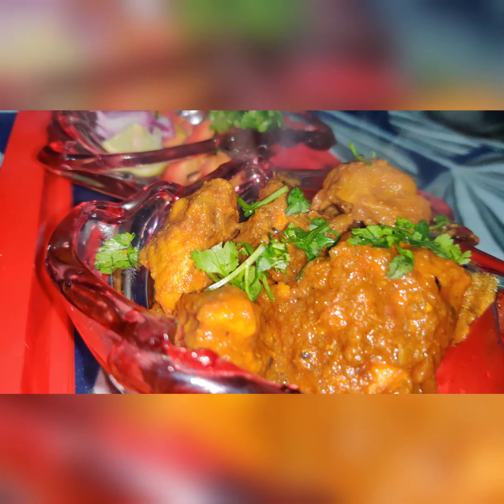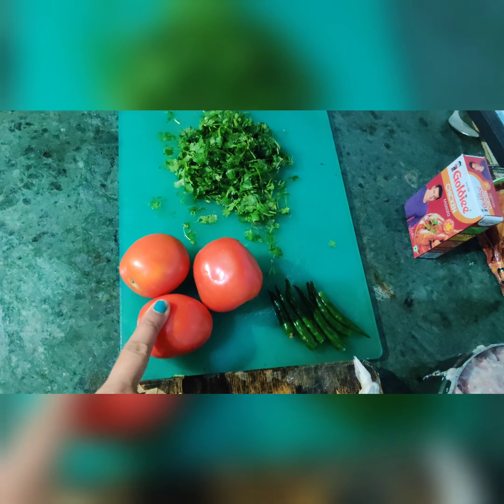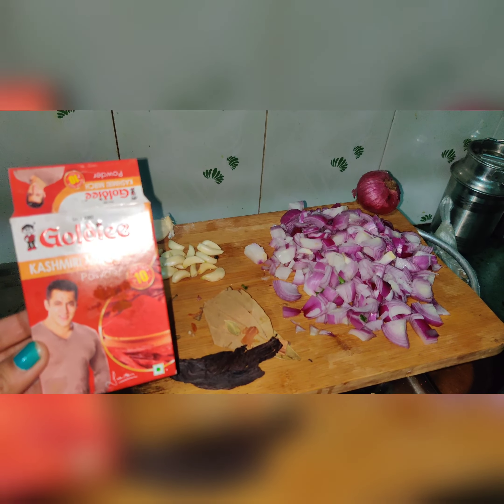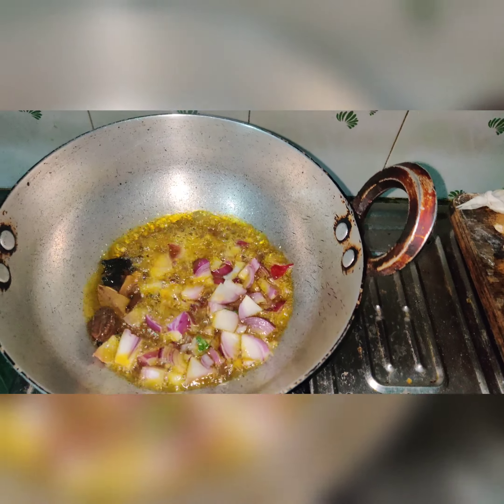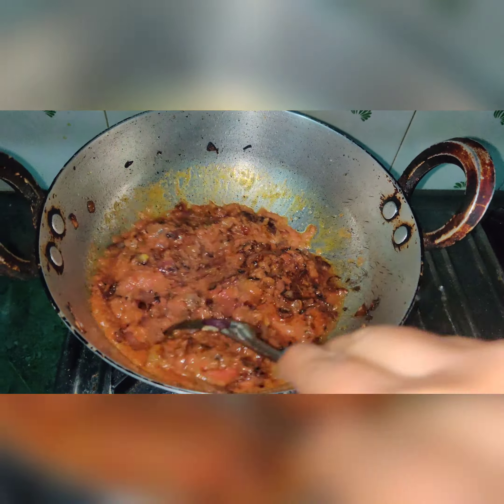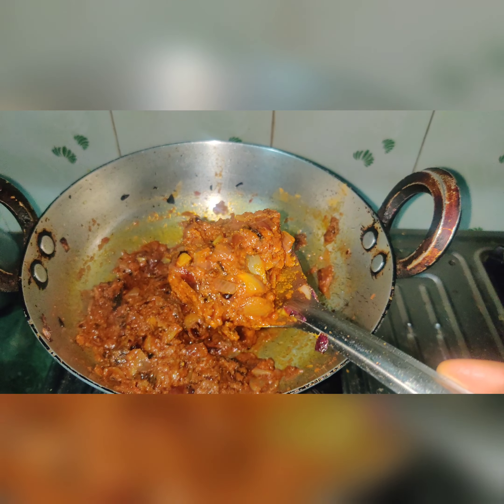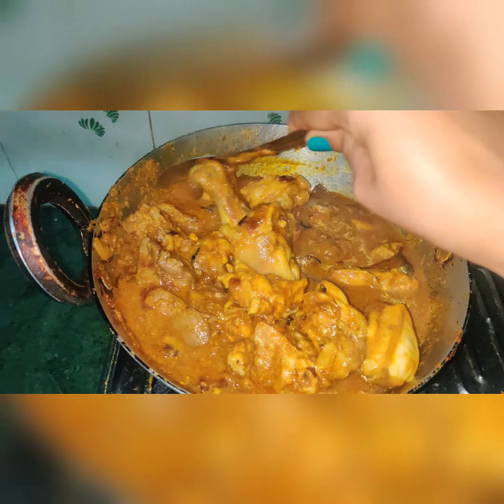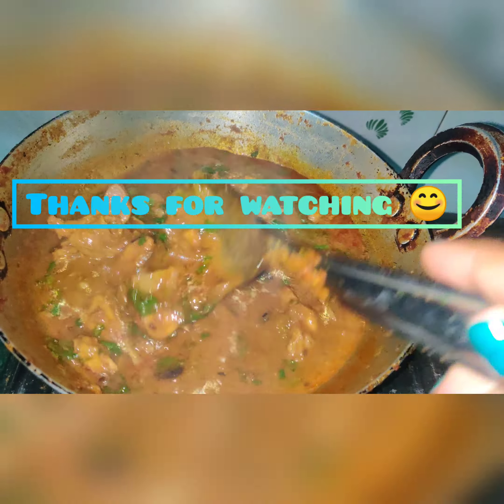Dahi Chicken Gravy( दही चिकन ग्रेवी) recipe | Mere style mai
Dahi chicken gravy बनाने के लिए

चिकन (chicken)       - 1kg
दही   (Curd)       -   200 gm
प्याज ( onion)    - 5 medium size
लहसुन (garlic)   - 10 cloves
हरी मिर्च ( green chilli)  - 4/5
खड़े मसाले  ( whole spices)- a/c to your taste
टमाटर (tomato)  - 3 large size
सरसों का तेल ( mustard oil)  - for cooking
नींबू (lemon )    - 1
धनिया पत्ता ( coriander leaves)

मसाले ( spices)

नमक (salt) -   a/c to taste
लाल मिर्च( red chilli powder) - half tablespoon
हल्दी ( turmeric) - 1/half tablespoon
धनिया पाउडर ( coriander powder)  - 2 tablespoon
चिकन मसाला (Chicken masala)  - 2 tablespoon
कश्मिरी लाल मिर्च/ रतनजोत  ( kashmiri laal mirch)

comment m bataye ki next kya bnau